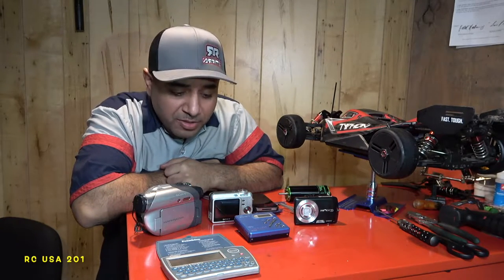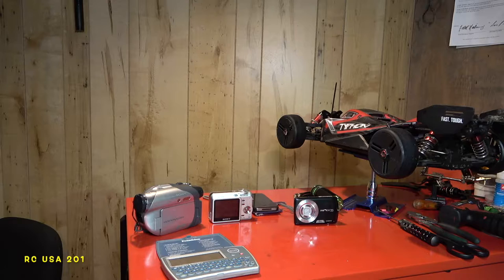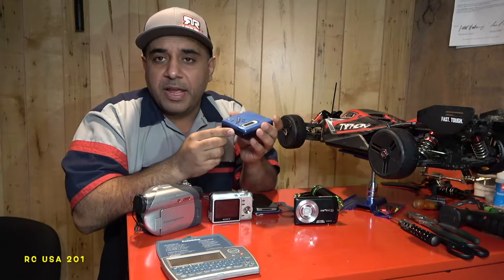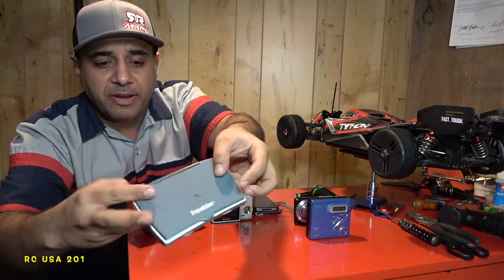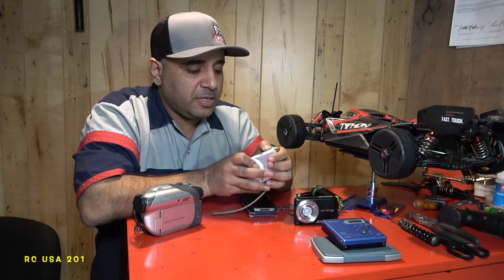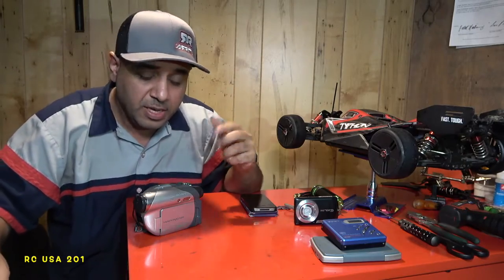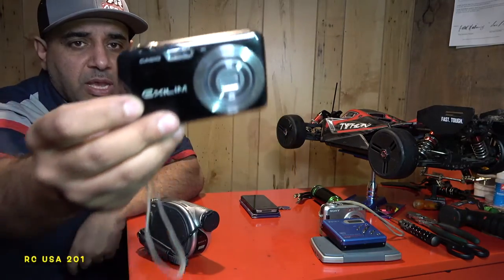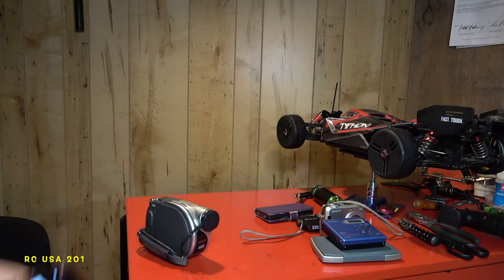CD Player WalkMAN Sony Camcorder MD Player The HOT items of 90s still got them